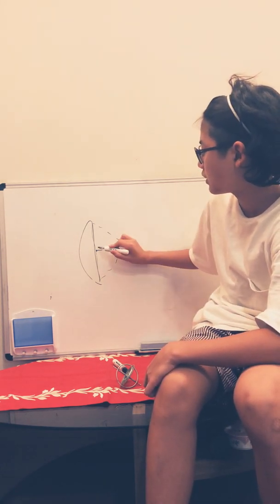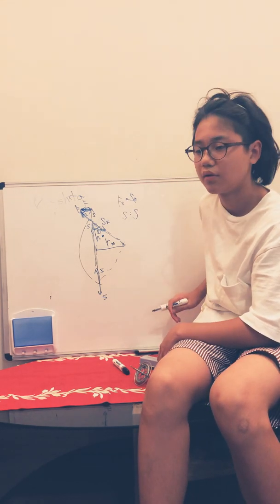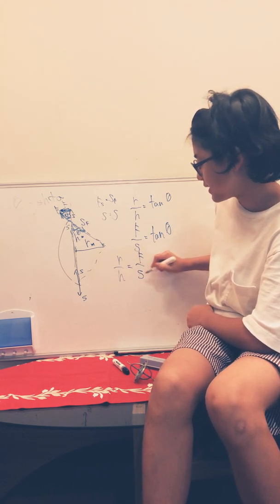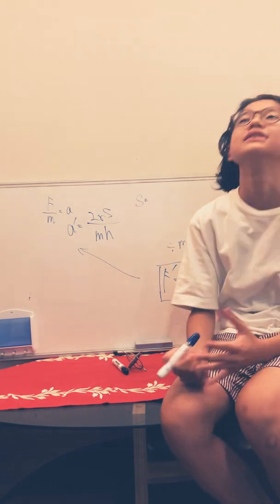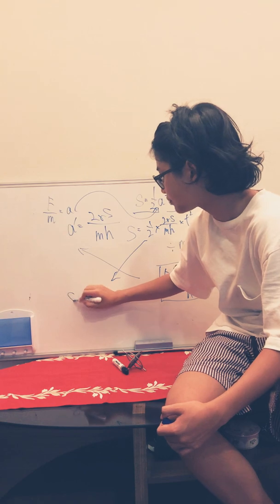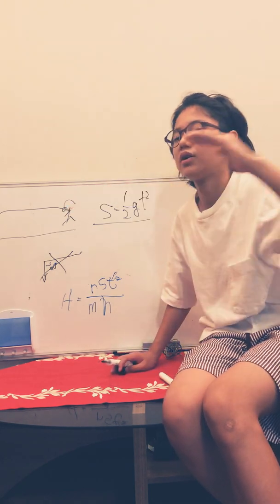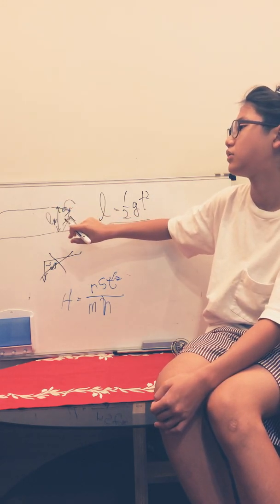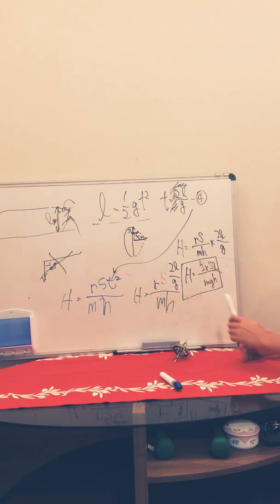John’s physics 2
This video explains the distance of a shot arrow within the mathematical and physical describe regarding the shape of the arrow. However, not considering air resistance. There’s also Japanese series ”ジョンの物理 1” ”ジョンの物理  2”, which is much easier to understand rather than this one because of removing my awful English.